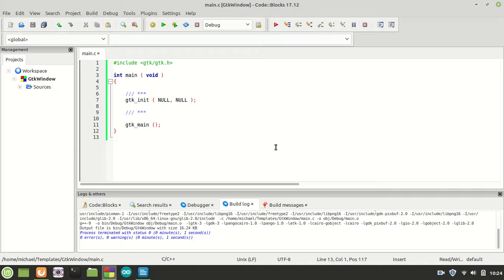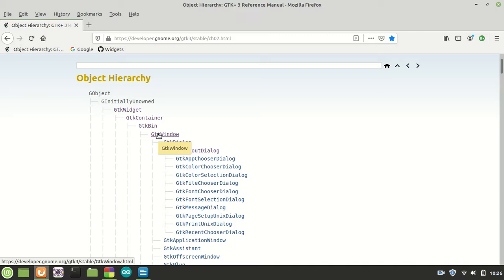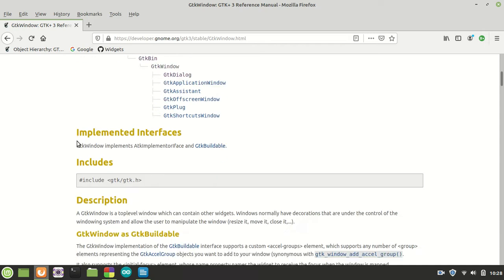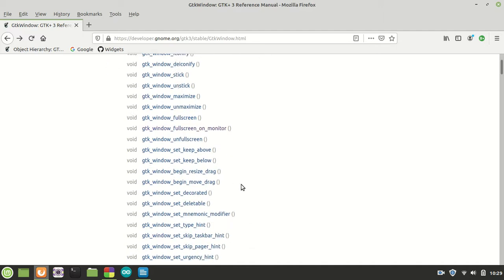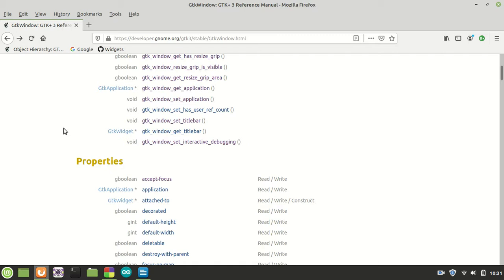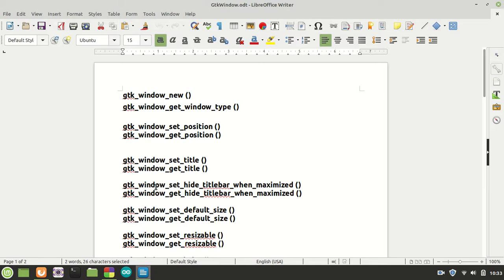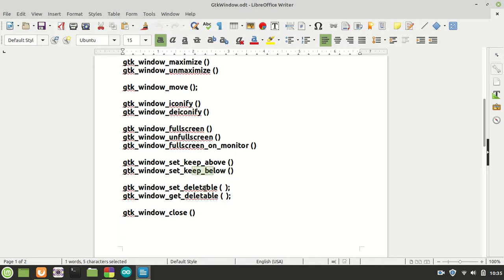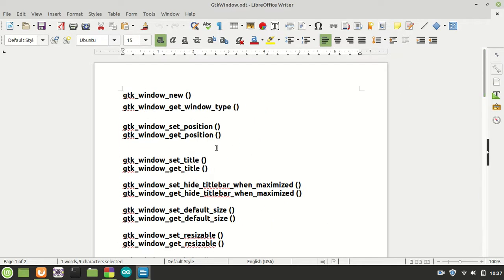GTK GtkWindow Part 01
It is time to move to a new Widget and we are going to learn about GtkWindow.

Here is a small intro for next coming Videos. - -